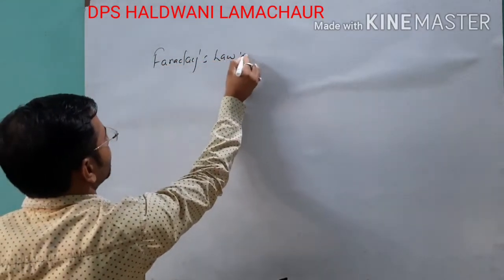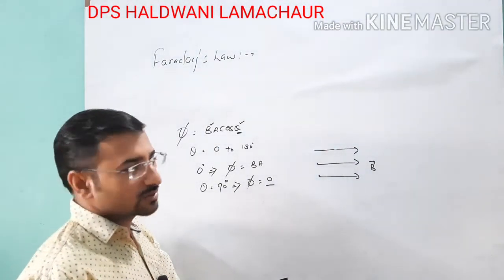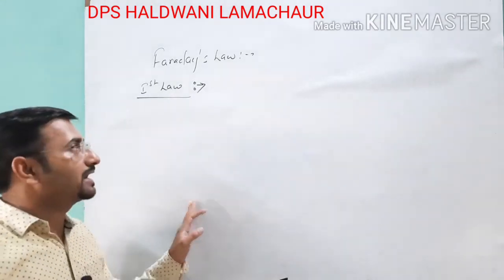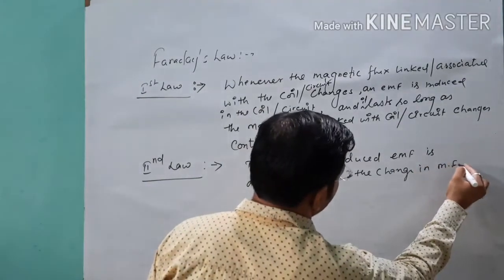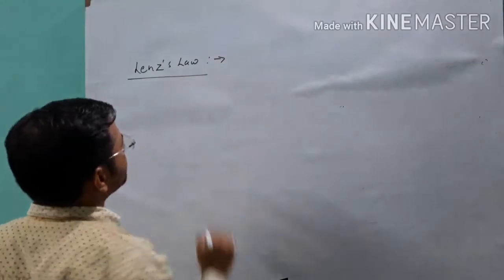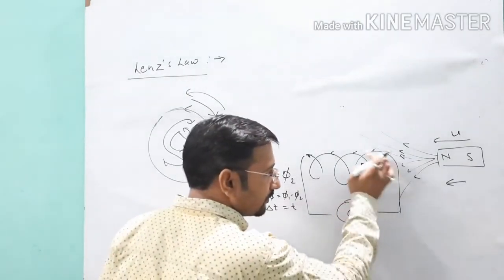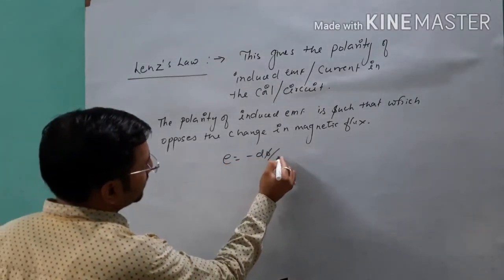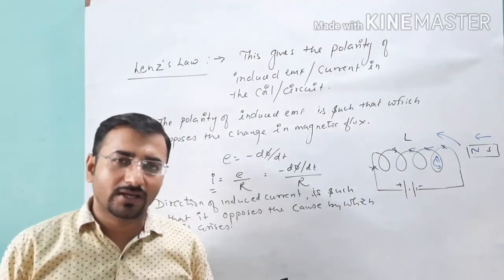Class 12 II Physics ll Chapter 06 II Electromagnetic Induction ( Part 02)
Topics : Magnetic flux , Faraday's Laws and Lenz's Law